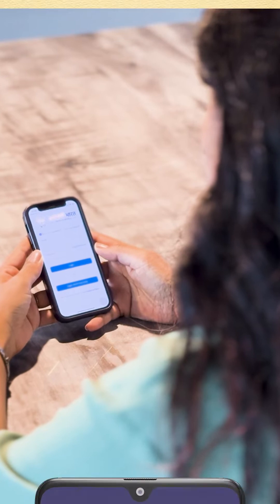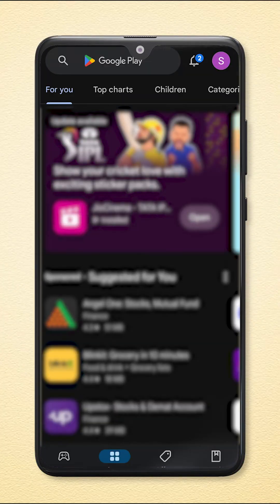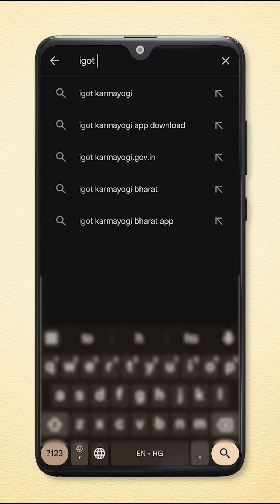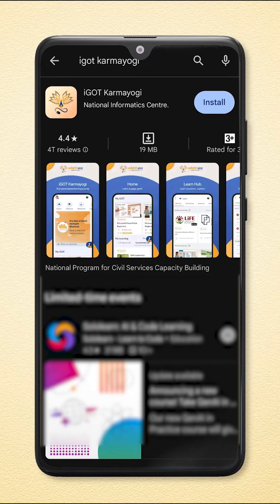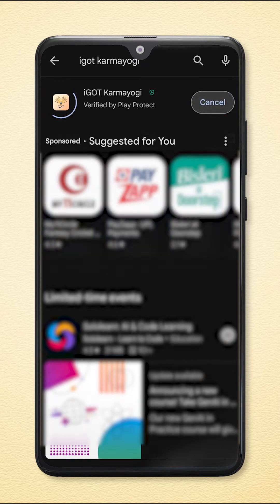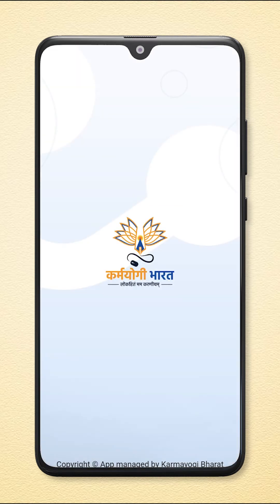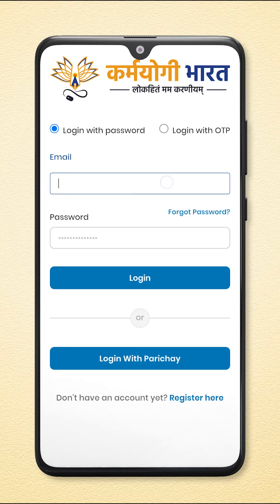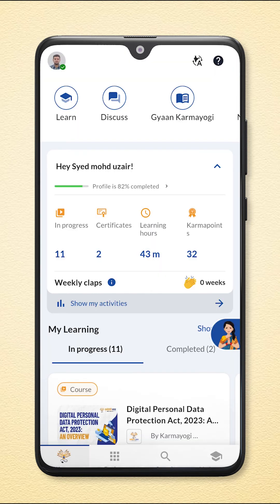How to download the iGOT Karmayogi App on Android Devices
Explore our comprehensive video tutorial designed to seamlessly walk you through the process! This step-by-step guide will help you easily download the iGOT Karmayogi App on your device.